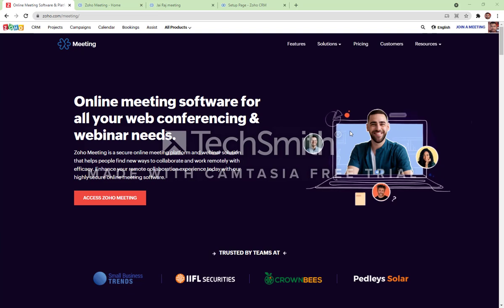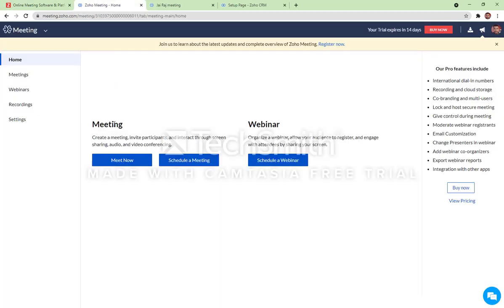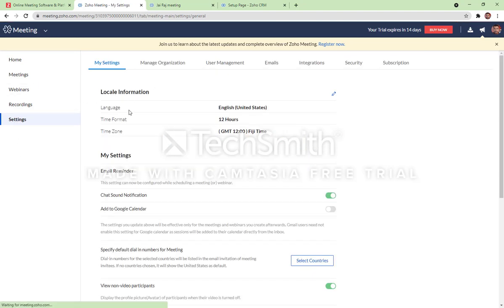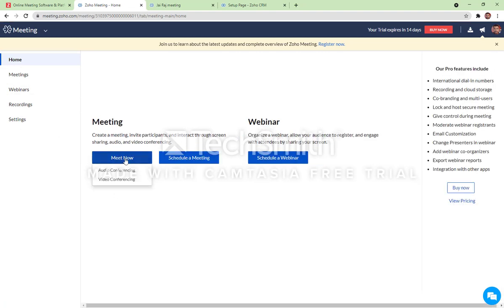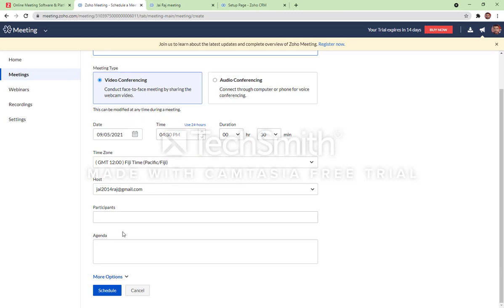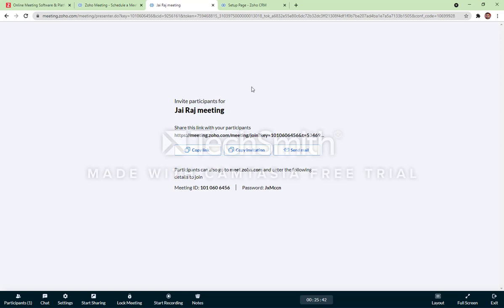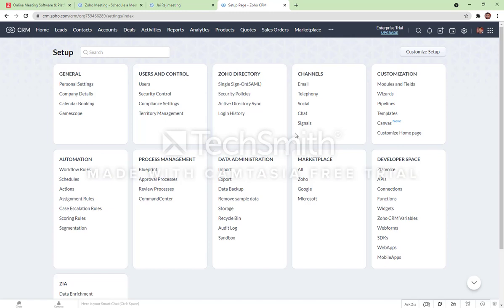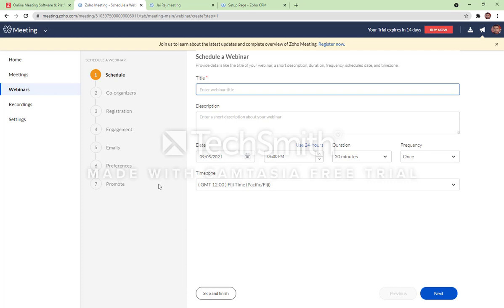Short video - Zoho